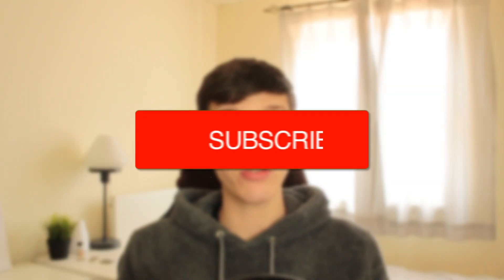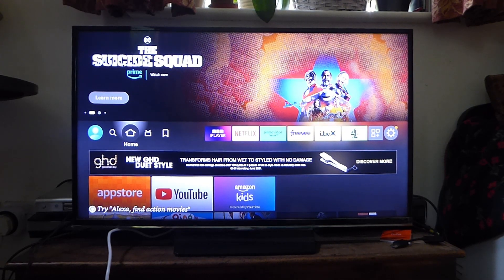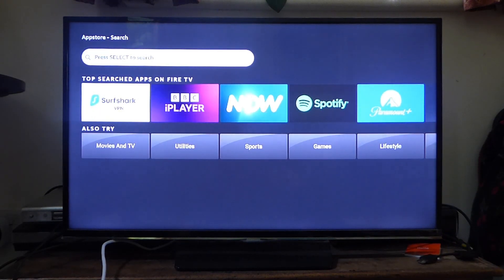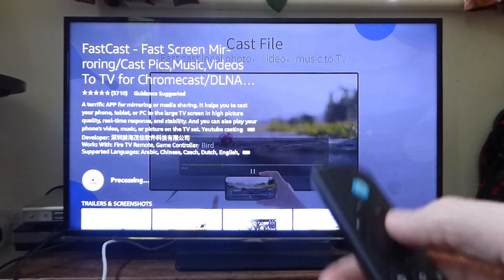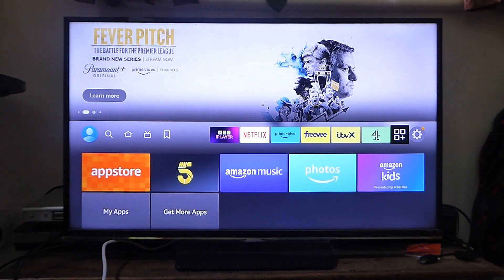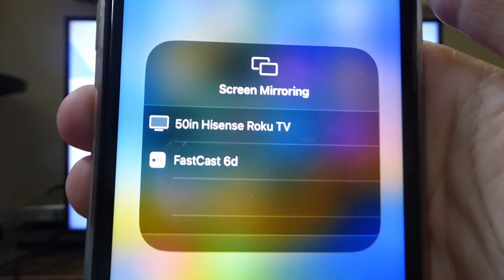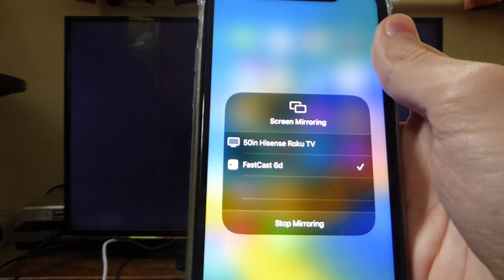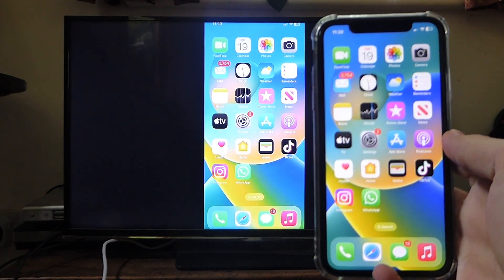How To Screen Mirror iPhone To Fire TV Stick - Full Guide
I show you how to screen mirror iphone to fire tv stick or firestick depending on what you call it.

GuideRealm